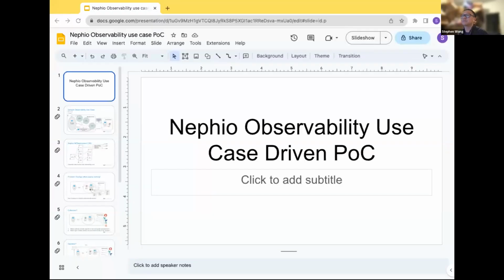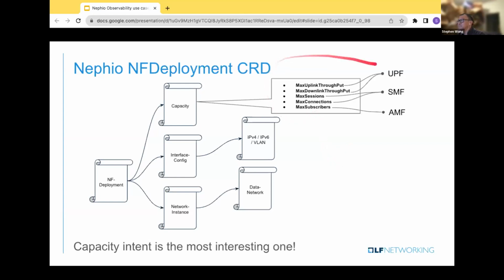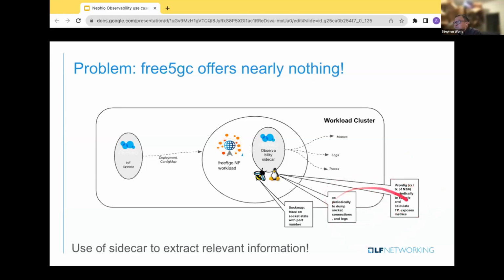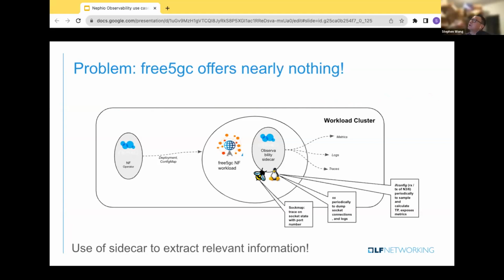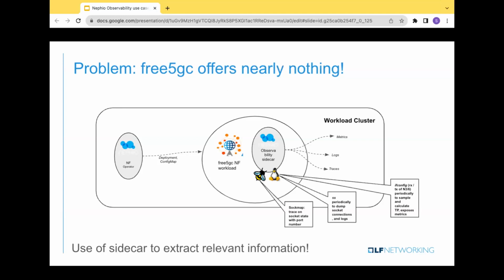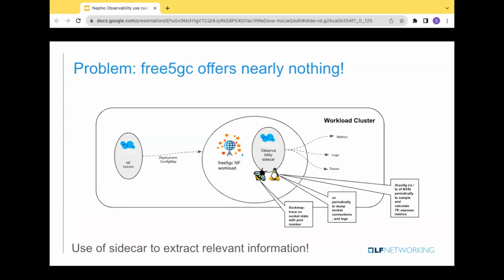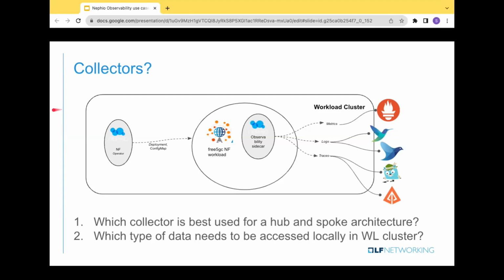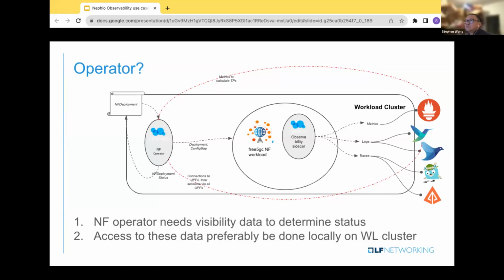2023-10-24 SIG Network Architecture Meeting - Observability